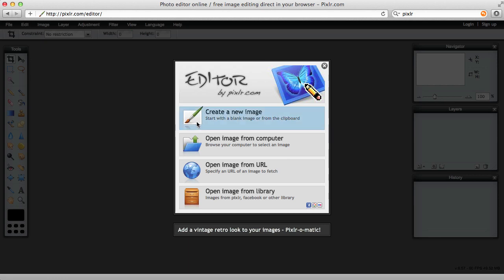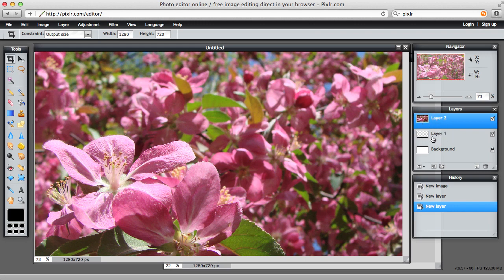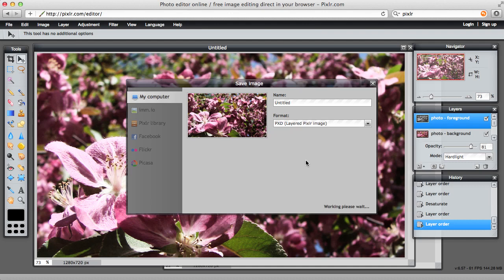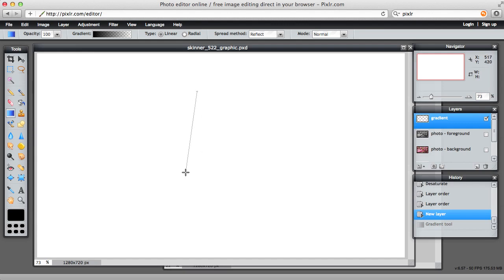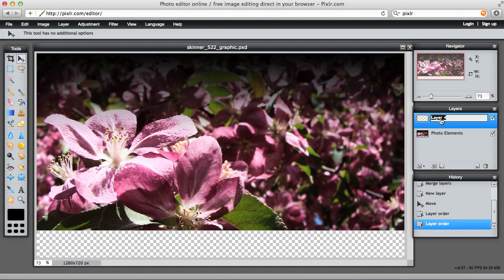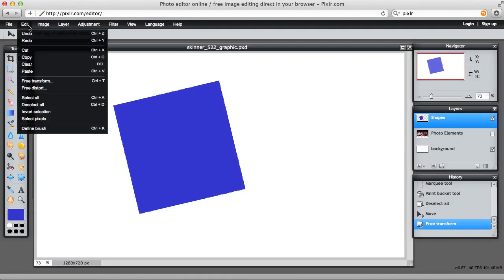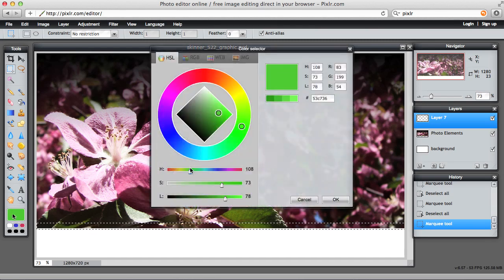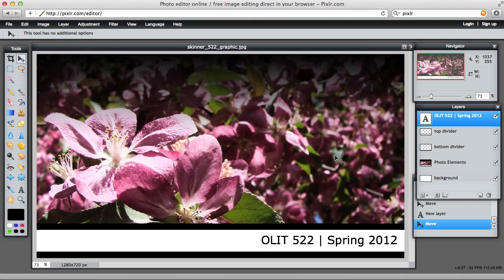OLIT 522: Pixlr Graphic Editing